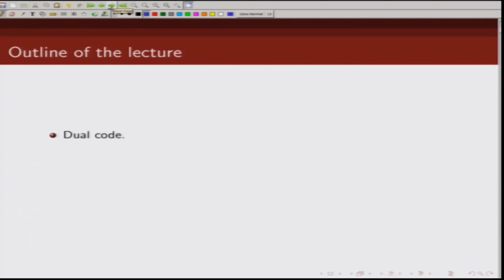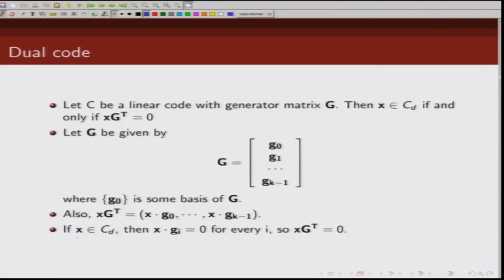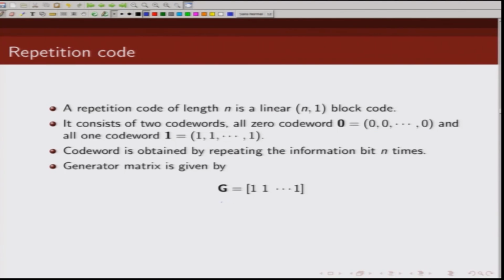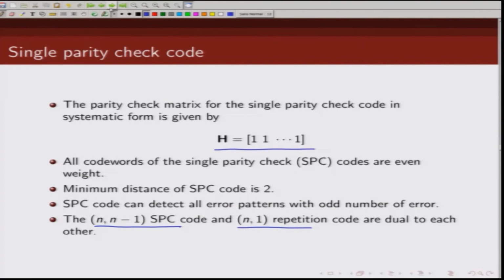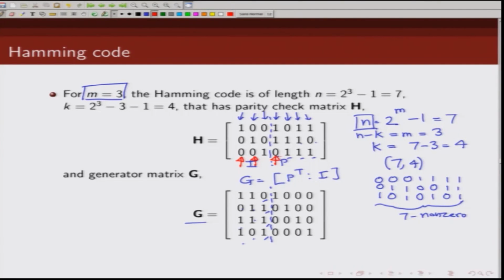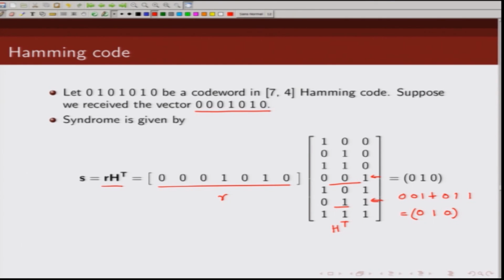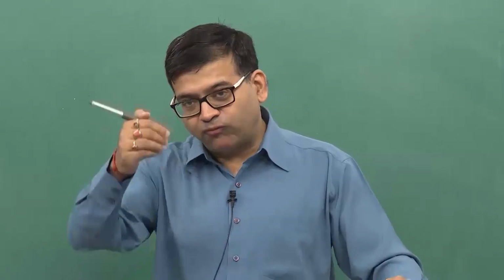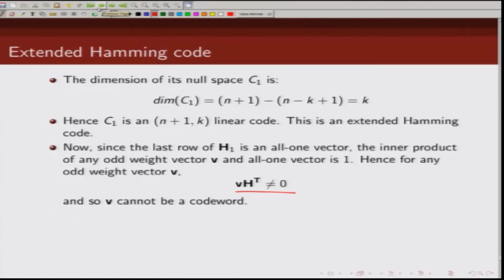Some Simple Linear Block Codes-I